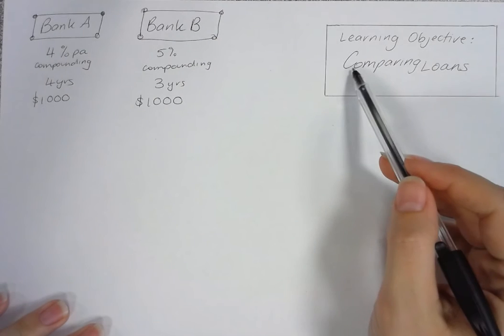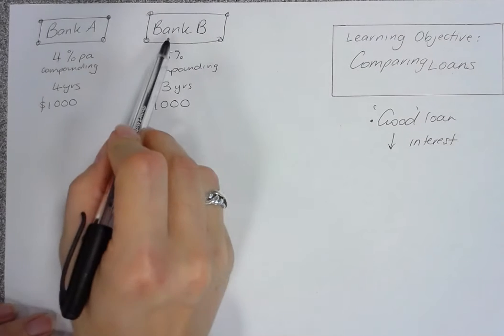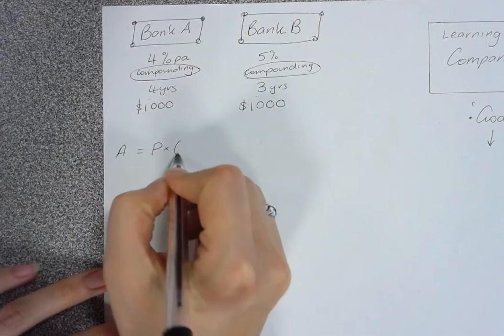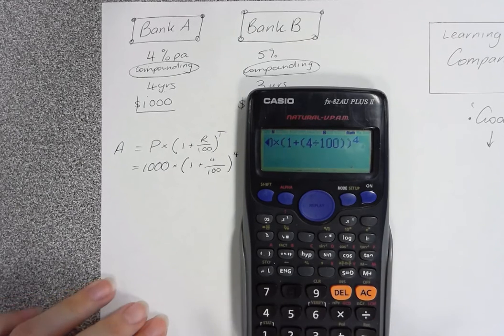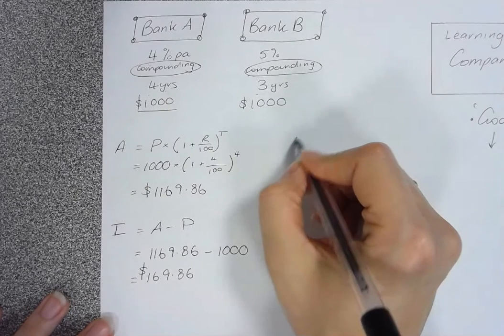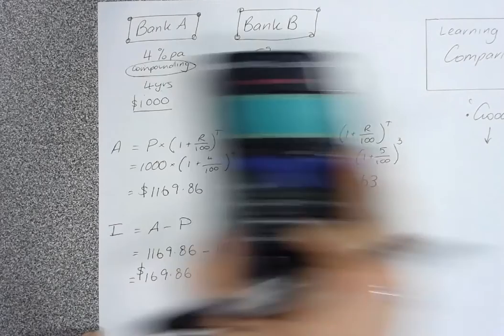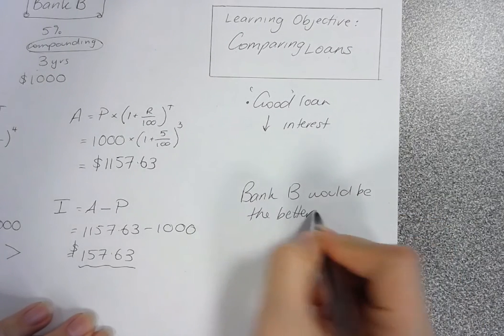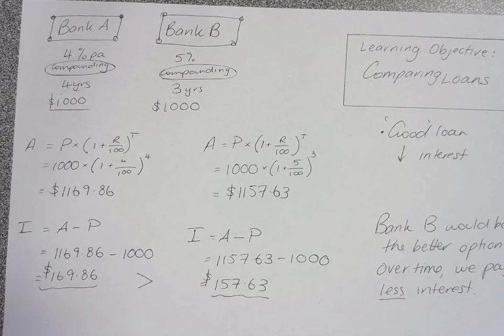Flipped Learning - Comparing loans